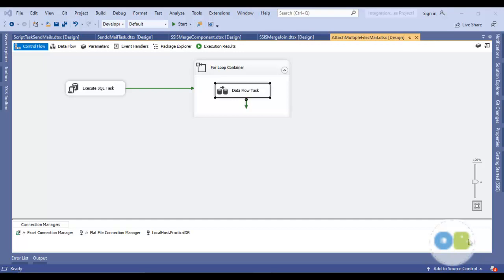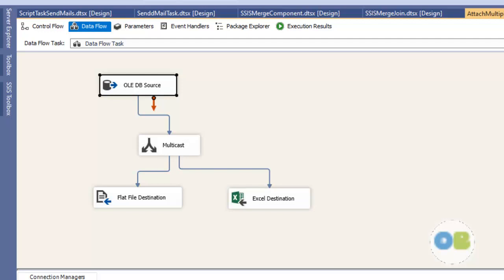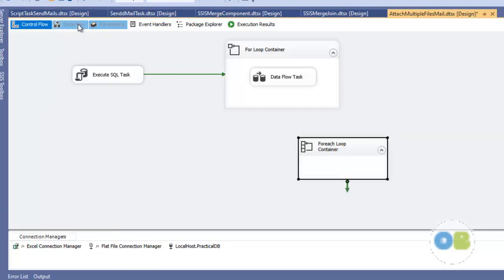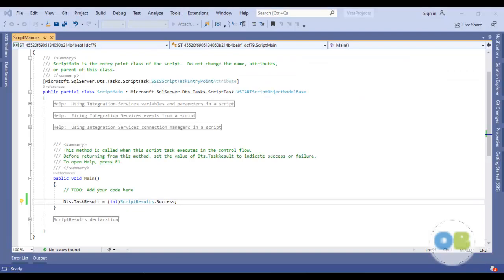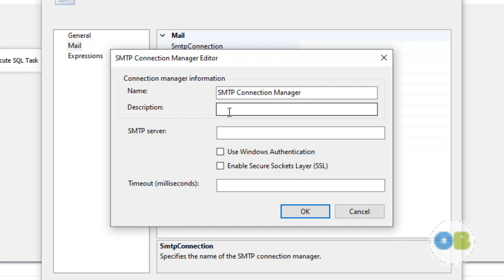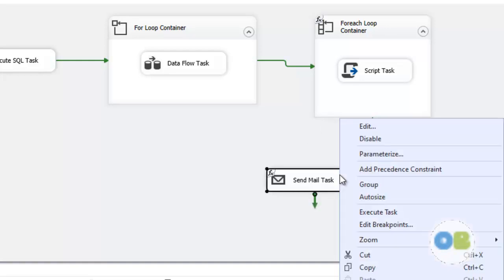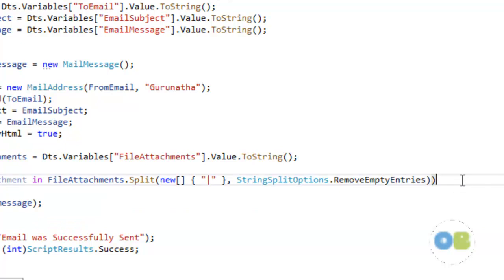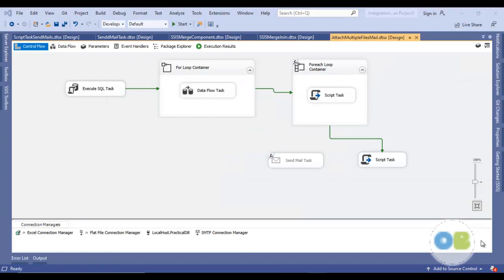SSIS Attach Multiple Files in Send Mail Task | SSIS Send Email With Multiple Attachments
Video Title : SSIS Attach Multiple Files in Send Mail Task | SSIS Send Email With Multiple Attachments

In this video we have demonstrated how to send mails with multiple file attachments using send mail task and using script task with csharp code. Here first we have dynamically generated excel files and csv files from using Flat File Destination and Excel Destination where we loaded output data from SQL Table and then on generated files we first created a pattern using script task and then we used Fileattachment variable in send mail task in an expression to send mail and same variable again used in script task to create multiple attachments using C# code. Here to test mail we used Gmail server with Gmail SMTP.